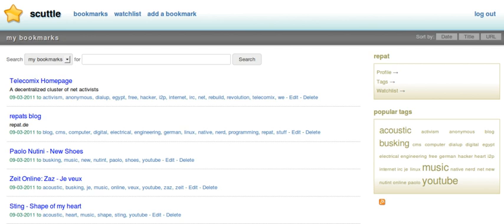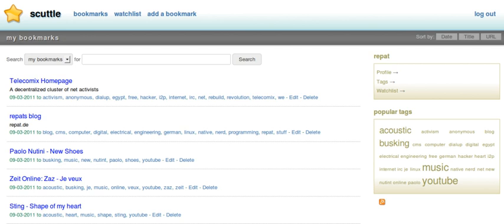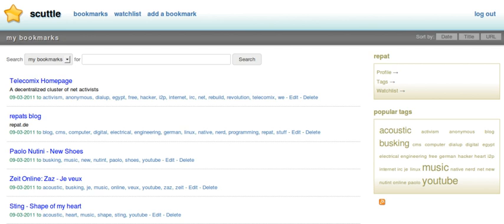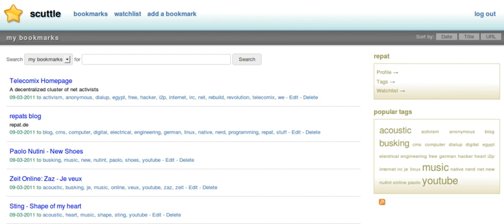Scuttle (software) | Wikipedia audio article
00:00:16 Functions

- Socrates

SUMMARY
Scuttle is a PHP/MySQL-based open source social bookmarking application. It contains code from other PHP-based projects such as Drupal and jQuery.